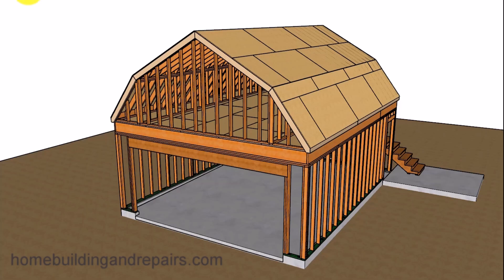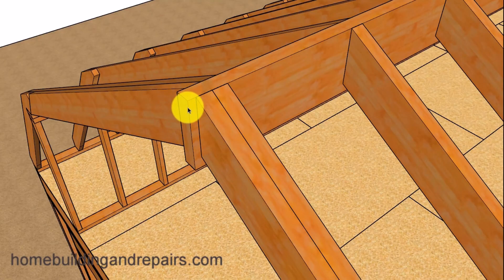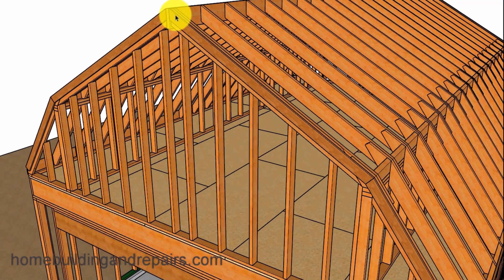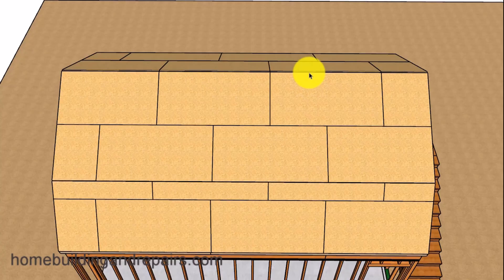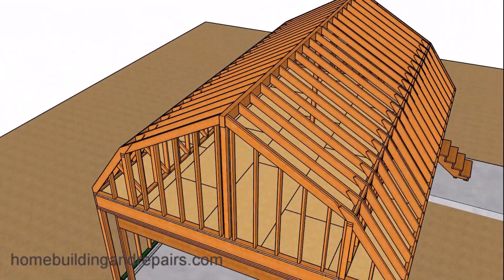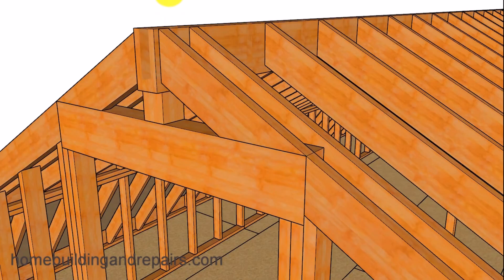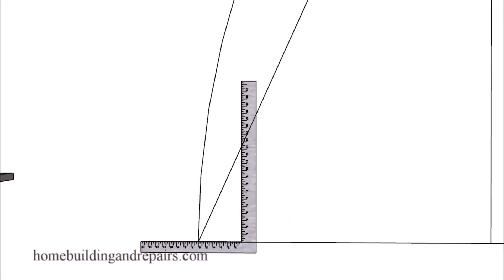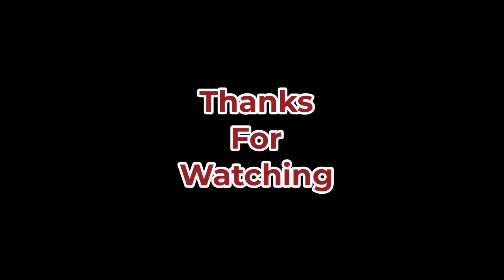Gambrel Roof And Structural Options Plus More Great Tips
- Learn the core concepts of framing a gambrel-style roof on a garage to create a functional loft space. This video provides a detailed overview of the framing process, including lapping rafters, installing blocking, adding overhangs, and attaching fascia boards and roof sheathing.

We explore two different methods for finishing the rafter connections and discuss critical structural considerations. Since a steep gambrel roof can create outward pressure on the walls, we compare the pros and cons of two potential solutions:

Adding structural bracing to the rafters.

Installing a central ridge beam with posts to transfer the load safely to the foundation.

Please Note: This video provides informational concepts and is part of a larger series. It is not a complete step-by-step assembly guide, nor is it engineering advice. Always consult a qualified structural engineer for your specific project.

Bonus Tip: Stick around to the end for a fantastic pro-tip on how to use a standard framing square to lay out steep roof pitches (like a 30/12 pitch) by dividing the ratio—a trick that saves a lot of headaches!